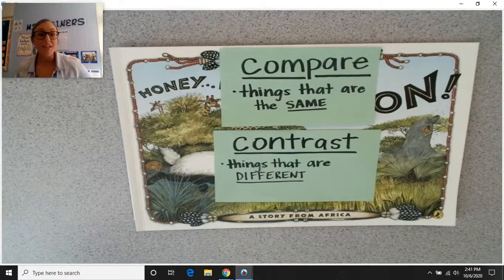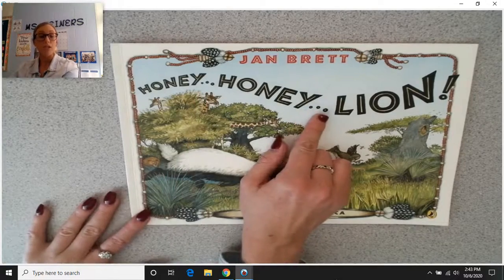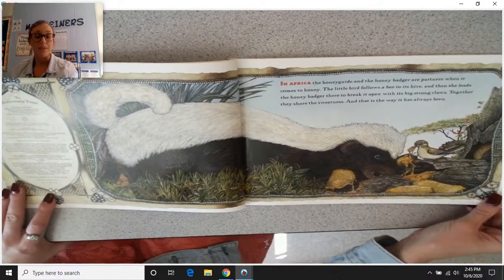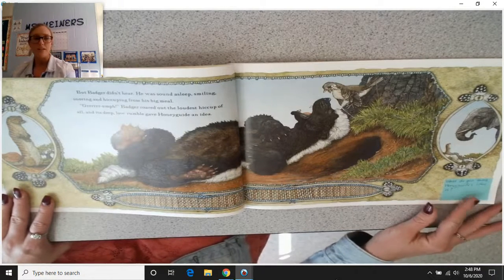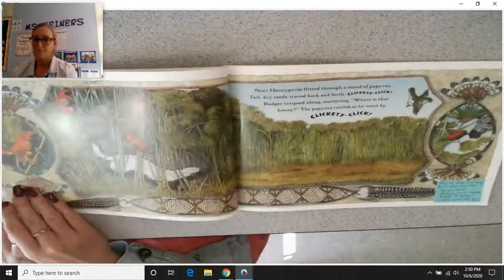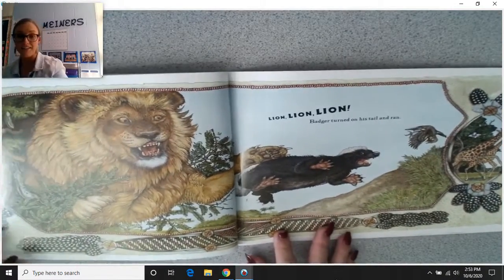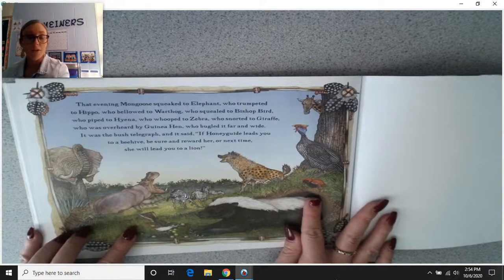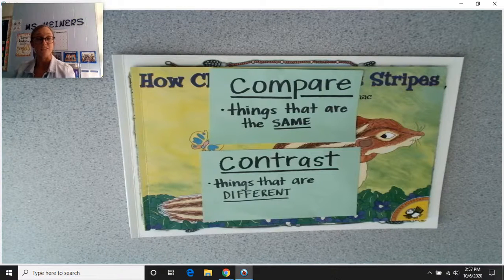Honey Honey Lion! 10-15